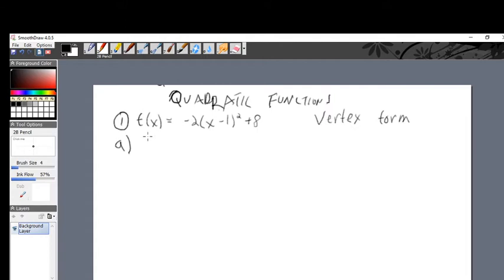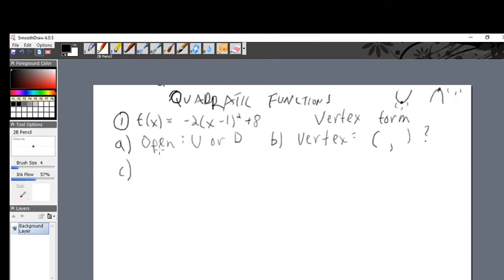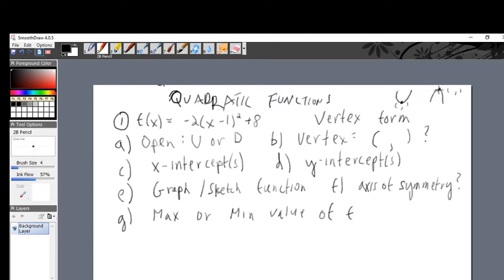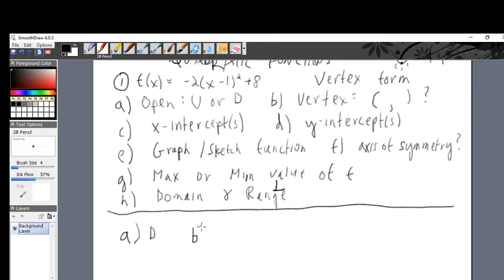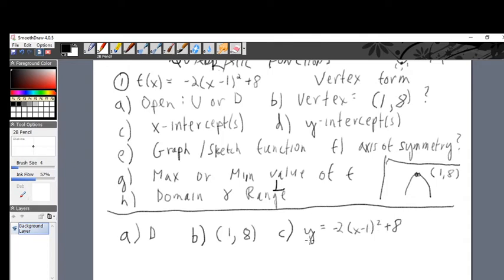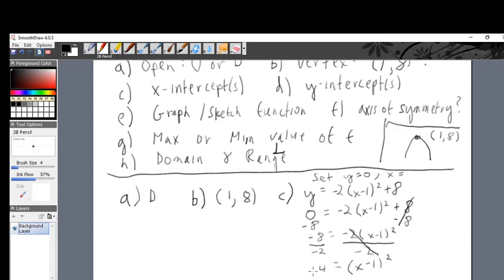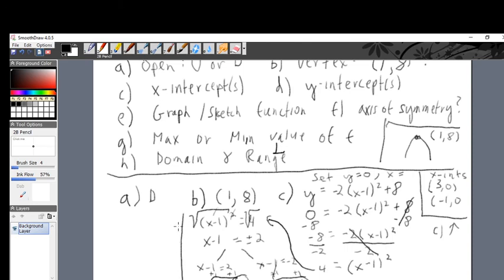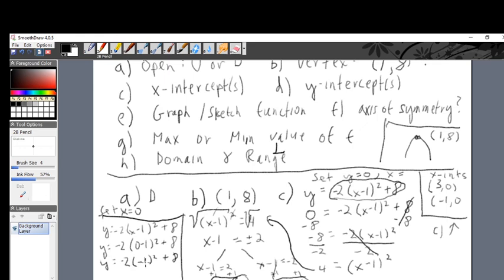MAT105 F' 20 VID 62 quadratic functions